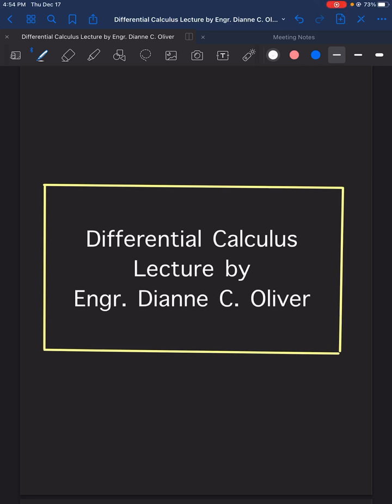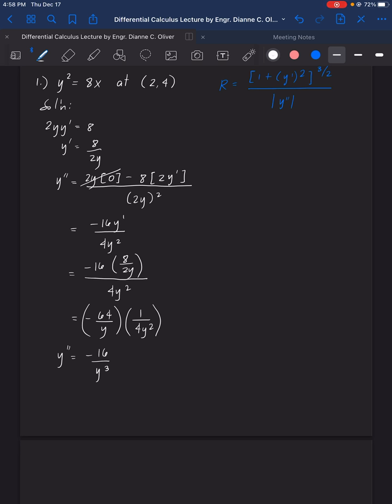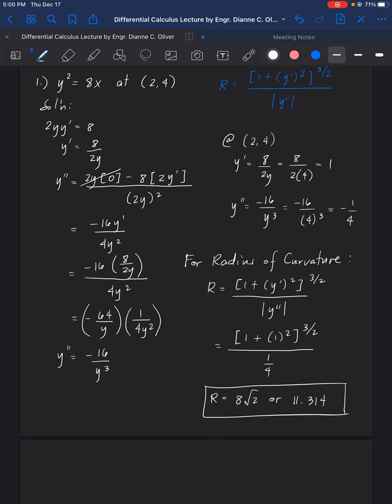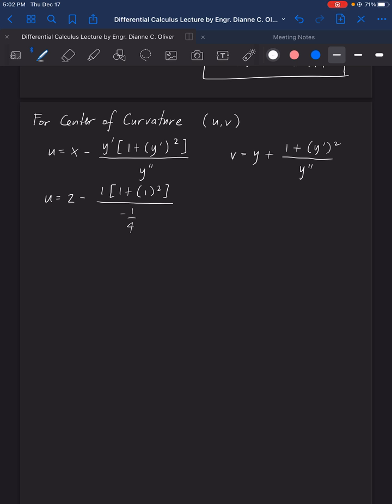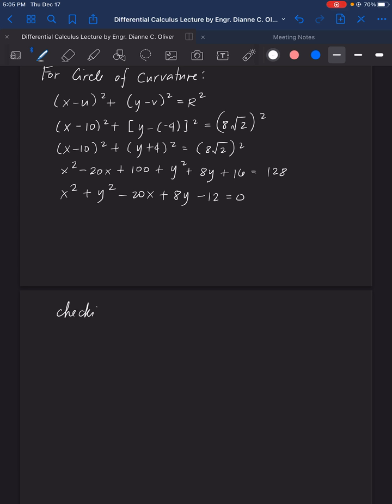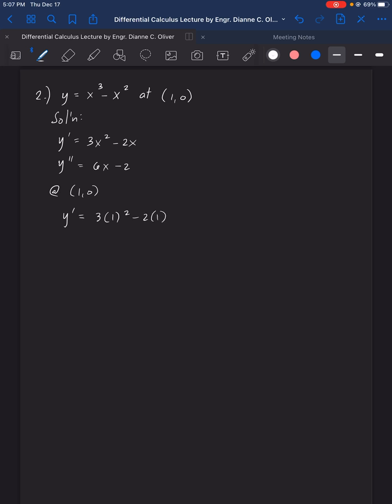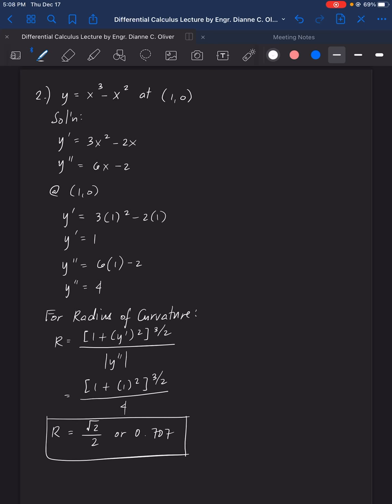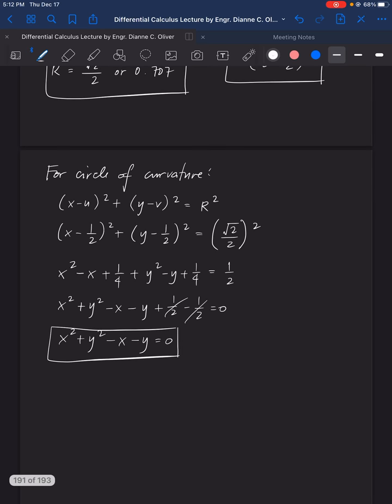Differential Calculus: Radius, Center, and Circle of Curvature in Rectangular Coordinates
Differential Calculus:

Solving radius, center, and circle of curvature in rectangular coordinates